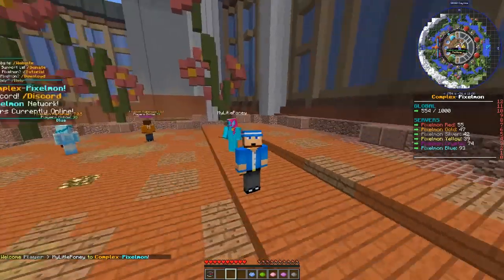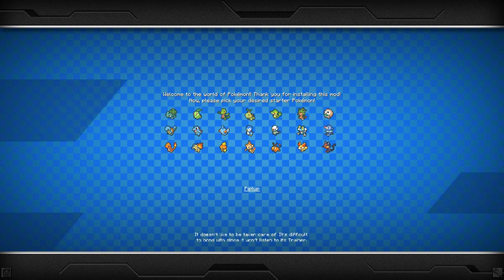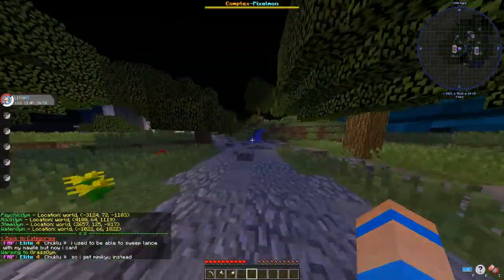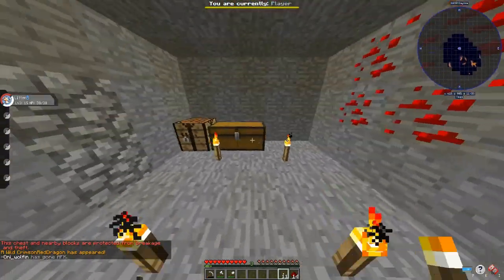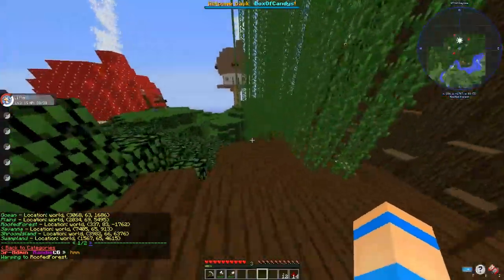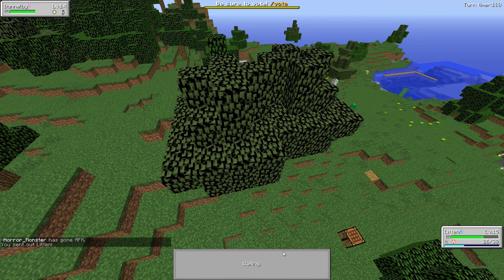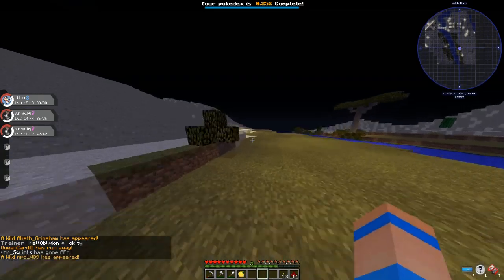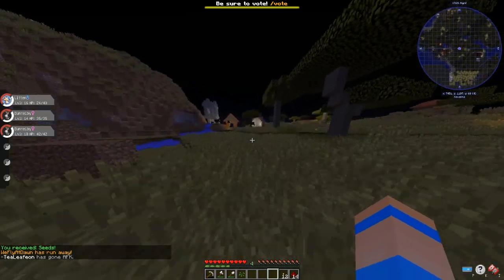Minecraft - Complex Pixelmon - Episode #1 - WE BACK!